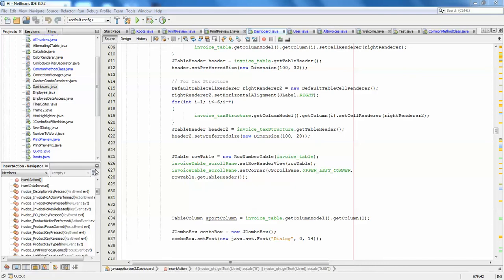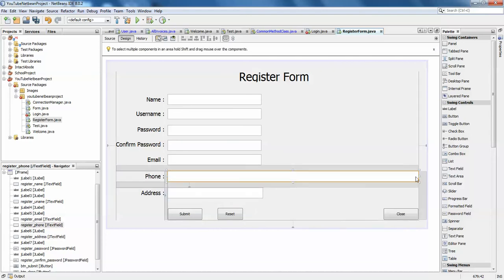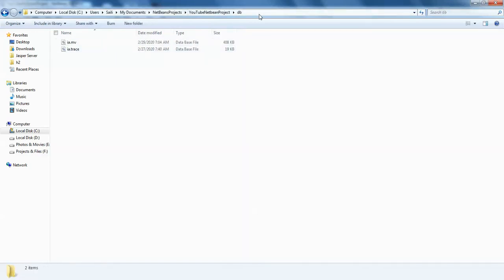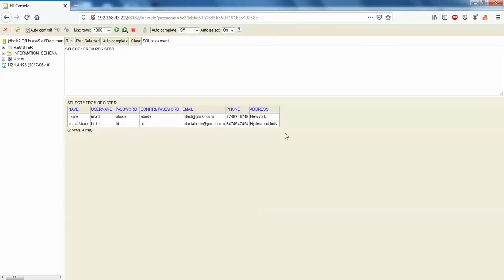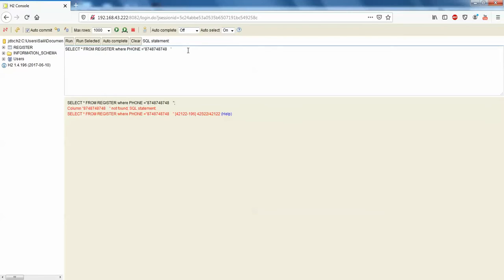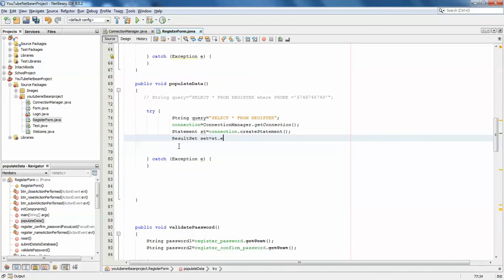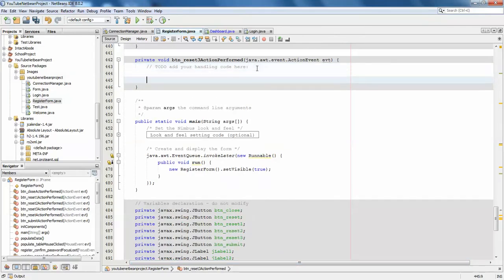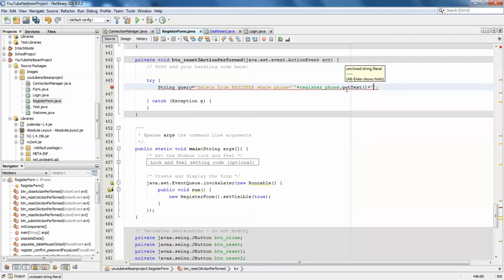Java with SQL - How to Insert Update Delete in SQL Database Using Java NetBeans - Intact Abode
In this video i shown how to insert update delete data In java Swing Jtable with Source Code

check for more intresting videos in below links

A Java Runtime Environment JRE or Java Development Kit JDK must be available in order to run Eclipse

How to Submit Custom HTML Form Data to Google Spread Sheets Use Google Drive as Database